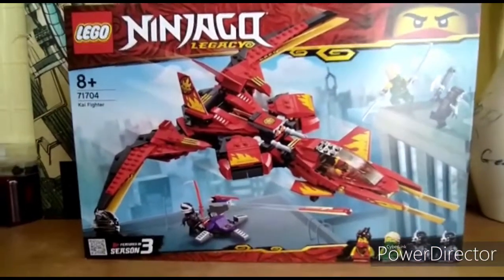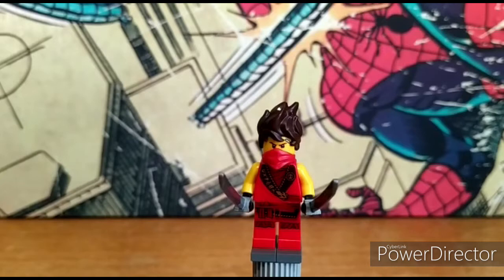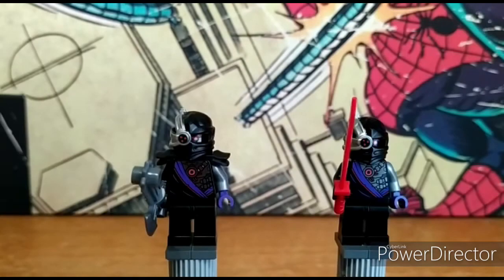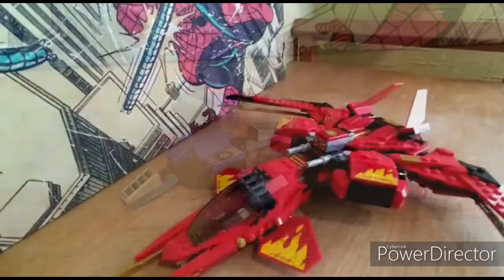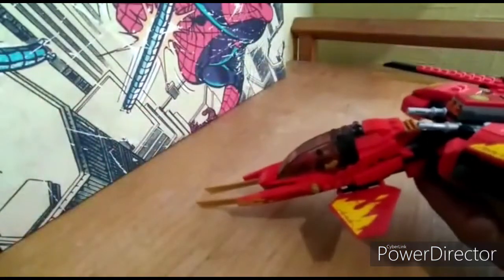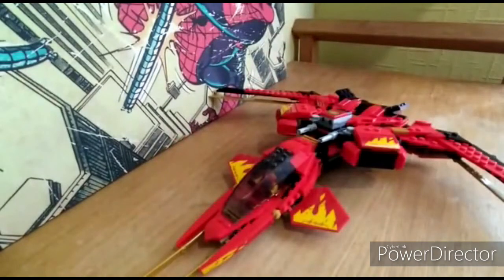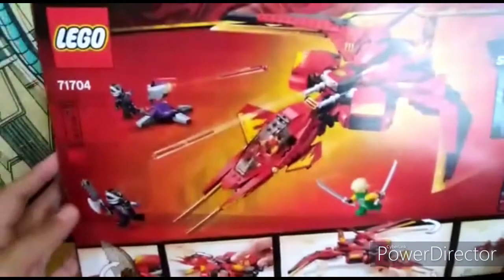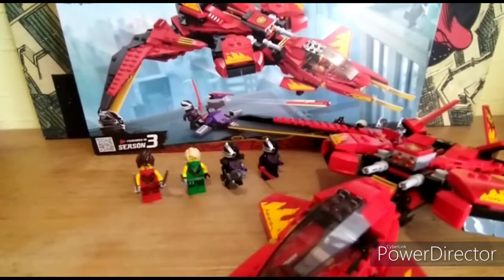Ninjago Legacy (2020) Set 71704 Kai Fighter review!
Here it is! The speedbuild/review of LEGO Ninjago set 71704 Kai Fighter.